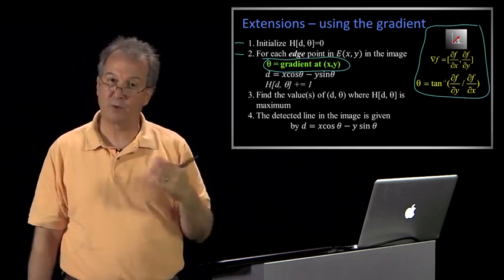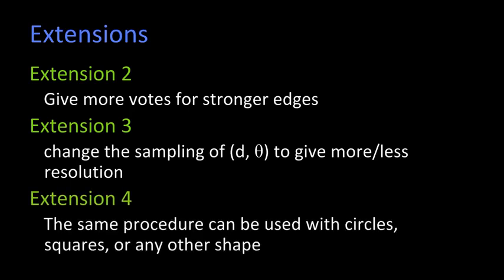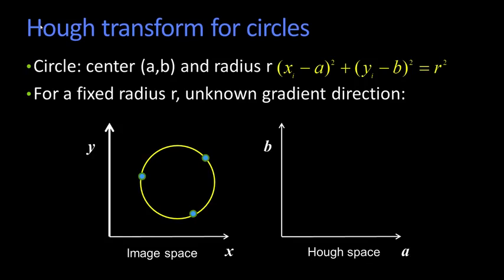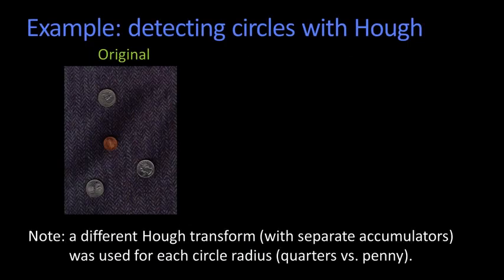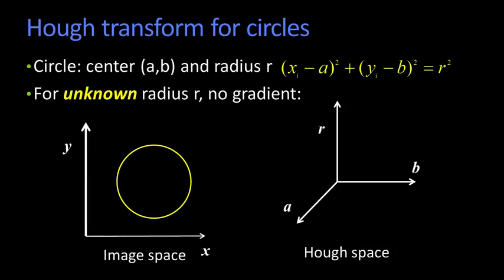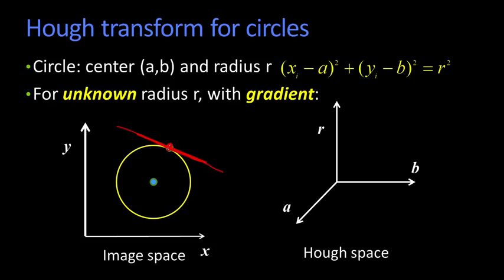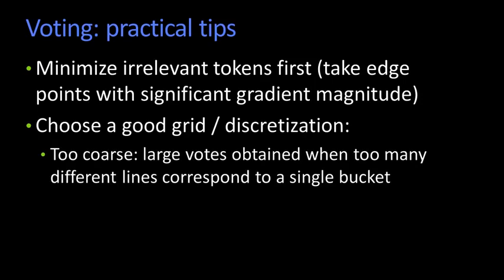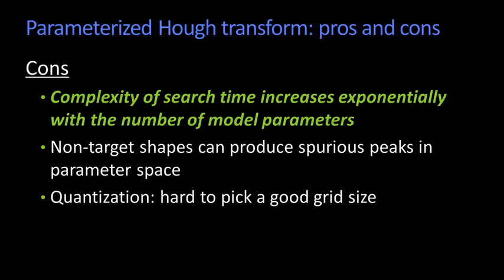Computer Vision Aaron Bobick 3 361 018